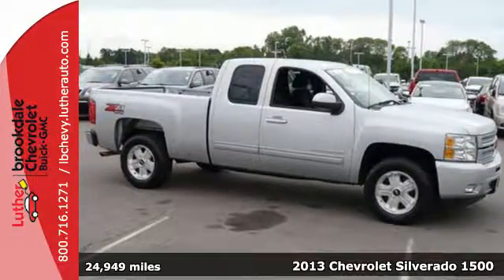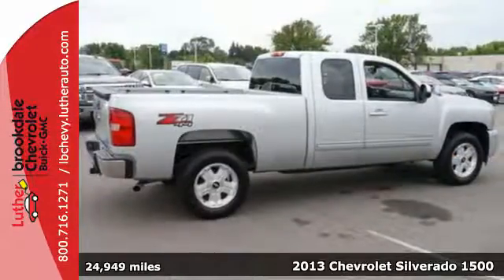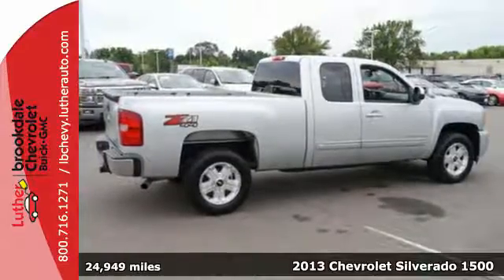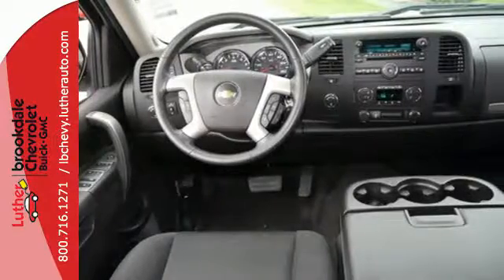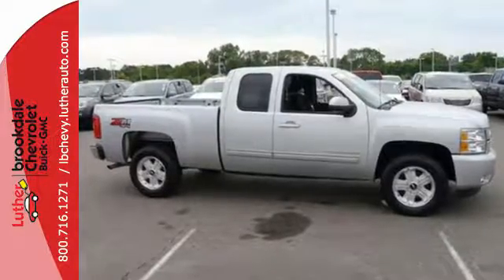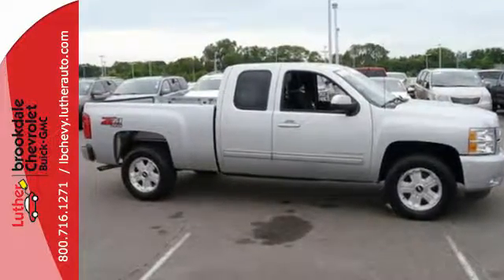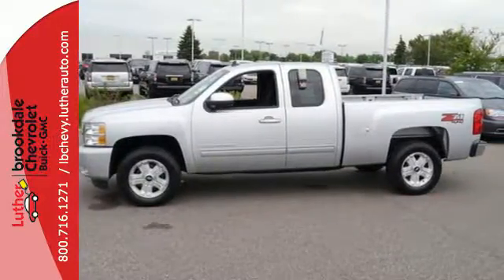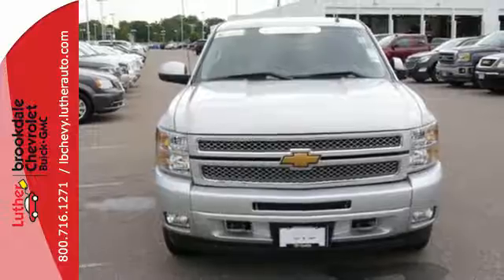2013 Chevrolet Silverado 1500 Brooklyn Center MN Maple Grove, MN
Year: 2013
Make: Chevrolet
Model: Silverado 1500
Trim: 4WD Ext Cab 143.5 LT
Engine: 5.3 L 8 Cyl. Cyl.
Transmission: Automatic
Color: Silver Ice Metallic
Interior: Ebony
Mileage: 24949
Stock #: P8193
VIN: 1GCRKSE79DZ178624
: CARFAX 1-Owner, Chevrolet Certified. $1,900 below Kelley Blue Book! BLUETOOTH FOR PHONE, AUDIO SYSTEM, AM/FM STEREO WITH CD PL. STEERING WHEEL CONTROLS, MOUNTED AUDI. SKID PLATE PACKAGE, ALL-STAR EDITION, Hitch, Onboard Hands-Free Communications

Address:
6701 Brooklyn Blvd